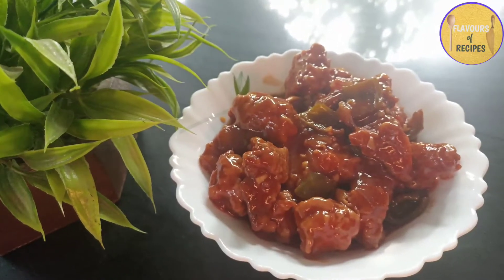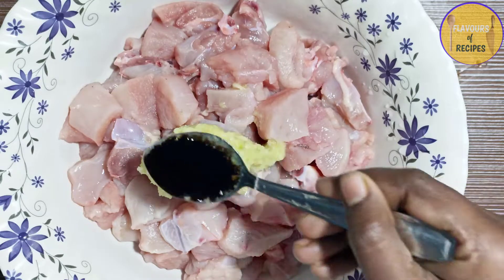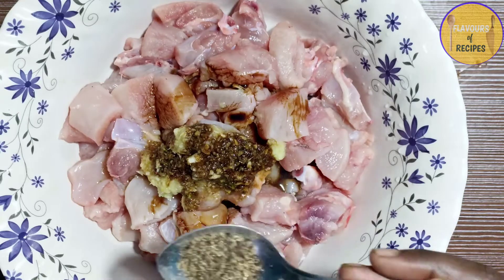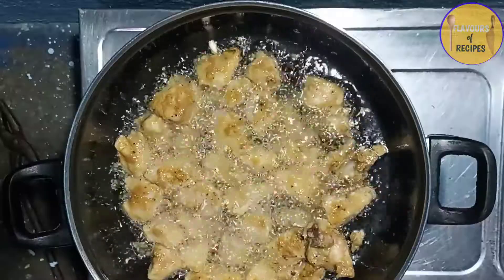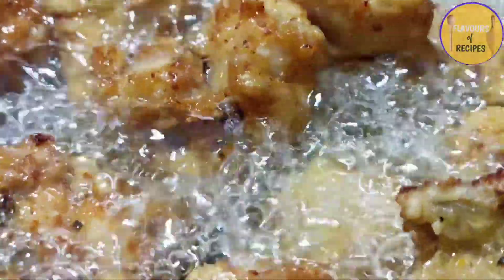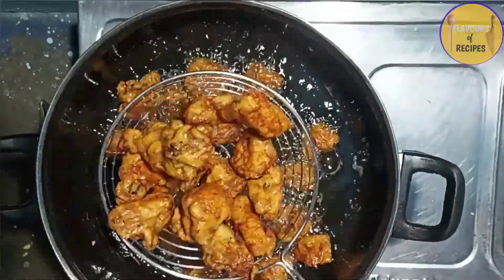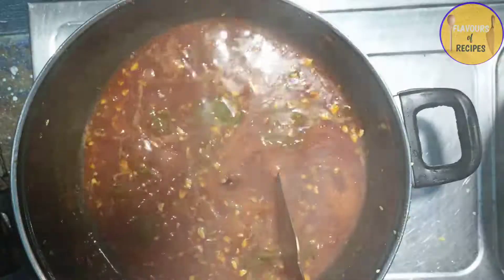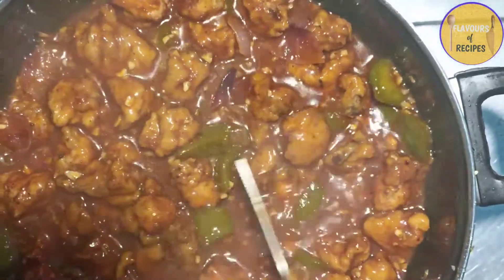kolkata style chili chiken recipe || Chilli Chicken Recipe || Home made chili chicken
kolkata style chili chiken recipe || Chilli Chicken Recipe || Home made chili chicken | chili chicken recipes bengali

1. chilli chicken recipe
2. chilli chicken
3. How to make chilli chicken
4. chili chicken
5. chilli chicken dry
6. chilli chicken gravy
7. chilli chicken recipe in bengali
8. restaurant style chilli chicken
9. chicken recipe
10. gravy chilli chicken recipe in bengali
11. chilli chicken recipe bangla
12. chili chicken recipes
13. chilli chicken gravy recipe
14. dry chilli chicken
15. bengali chilli chicken recipe
16. bengali chilli chicken recipe video
17. easy chilli chicken recipe
18. chilli chicken bengali recipe

Chilli chicken recipe: Chilli chicken is perhaps the most popular Indo-Chinese dish found both in restaurants and street side stalls. No visit to Calcutta's Chinatowns (especially Tangra) is complete without an order of chilli chicken. The dry chilli chicken works as a snack, appetiser as well as a side. The gravy chilli chicken is more popular as a side to either chowmein or with fried rice. There are various versions of the chilli chicken recipes. While you can play around with the sauces you like in your chilli chicken, most folks will agree that the best chilli chicken has the chicken still crispy when served. With that goal in mind we tested both the wet batter as well as the dry breading technique and finally went with breading.